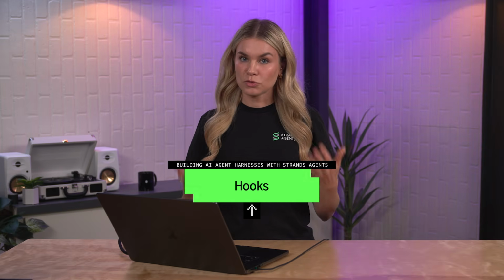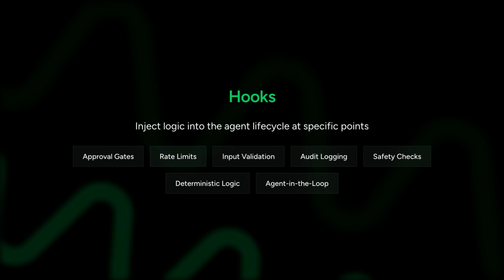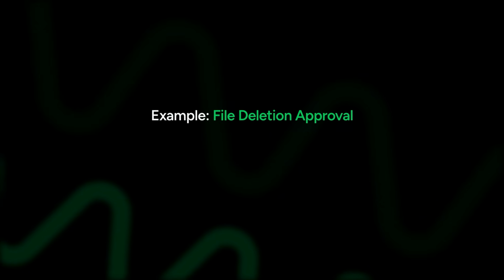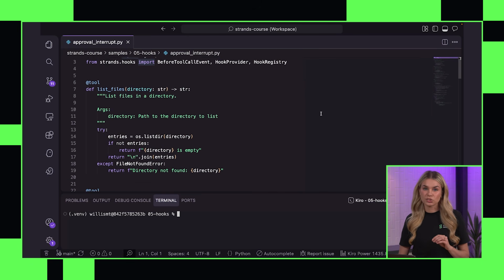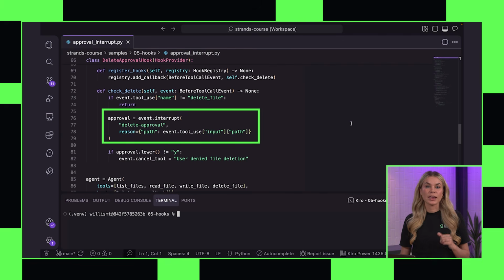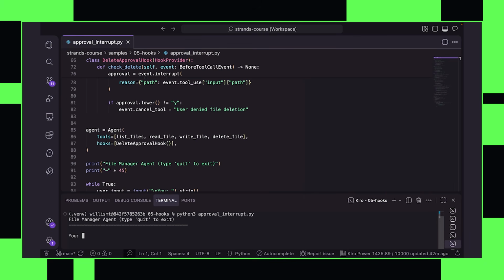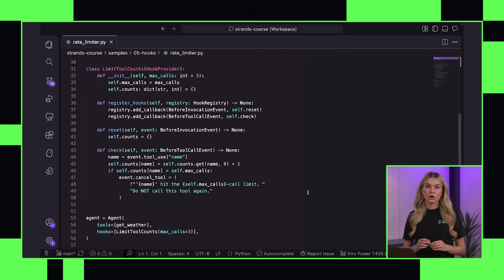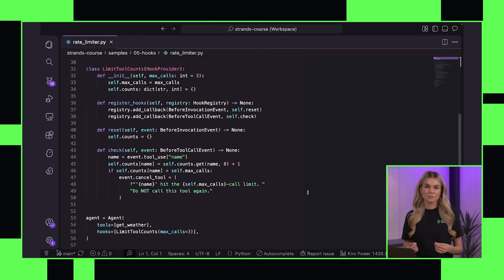Control Your Agent With Hooks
Chapter 5 of the Building AI Agent Harnesses with Strands Agents course. Last chapter was about watching the agent work. This chapter is about reaching in and changing what it does.

Hooks fire at the same event points as callbacks (before/after tool calls, before/after model calls, cycle boundaries) but they can modify or cancel what's about to happen. You register a hook, it runs before the event, and if you set the cancel flag with a message, the agent receives that message as feedback and responds gracefully instead of silently failing.

This course teaches developers how to build AI agents and agent harnesses using the open-source Strands Agents SDK. The course starts by teaching what the difference between an agent and agent harness is, and progresses from fundamental concepts (the agent loop, model providers, tools) through intermediate patterns (hooks, plugins, steering, conversation management) to advanced multi-agent orchestration (agents-as-tools, graph workflows, agent swarms) and finally production operations (guardrails, observability, evaluation, cloud deployment).